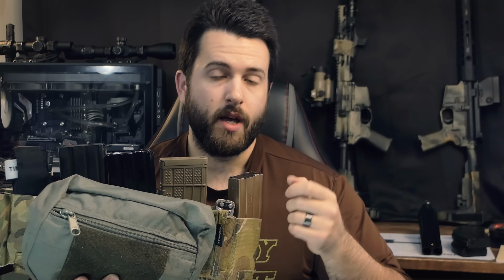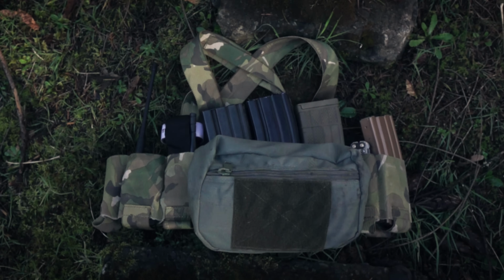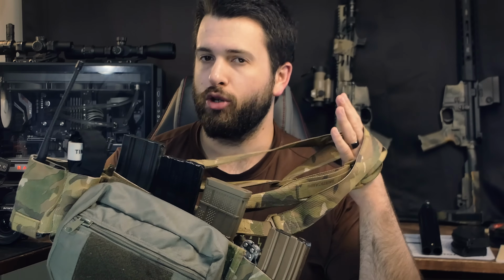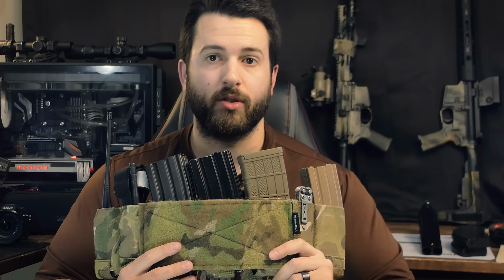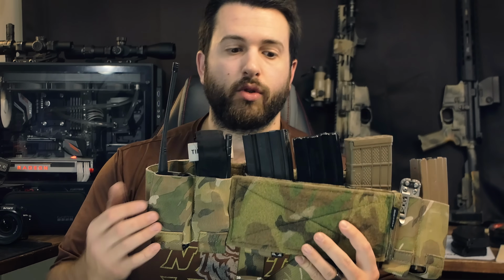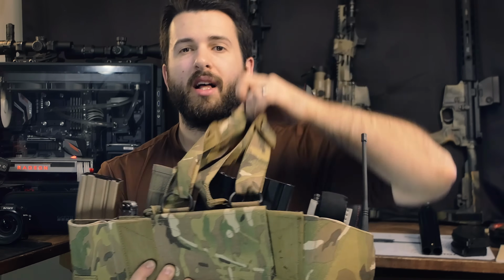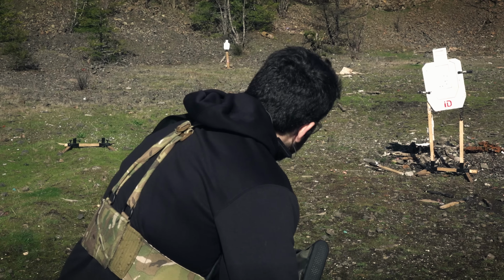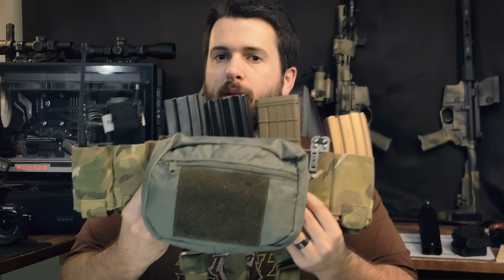Trex Arms Ready Rig Stole My Heart and Sold it in the Local Walgreens Parking Lot...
***Contact/Follow***

We The People Holsters - 15%

Axil: Focus15

Vector Optics: Focustripp

We The People Holsters: Focus

Grovtec: Focus

Callaway Ballistics: Focus